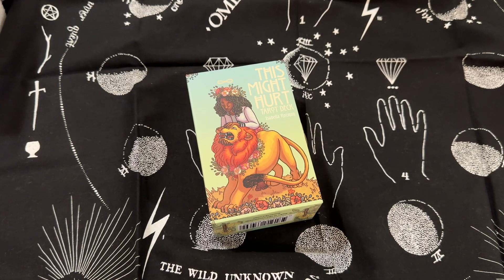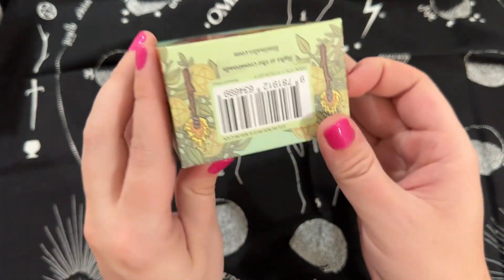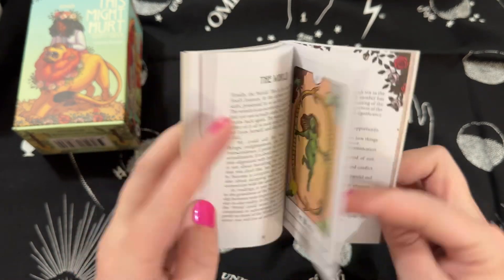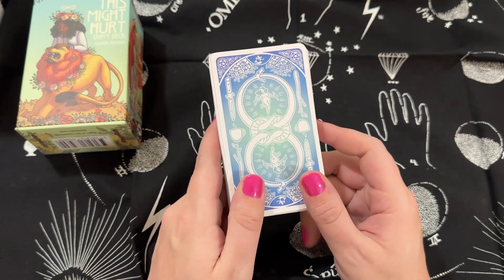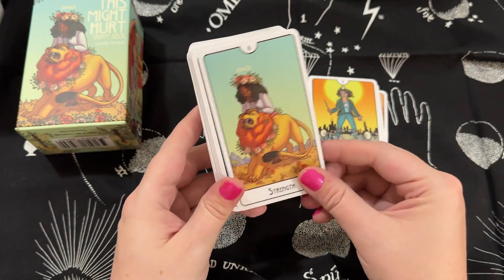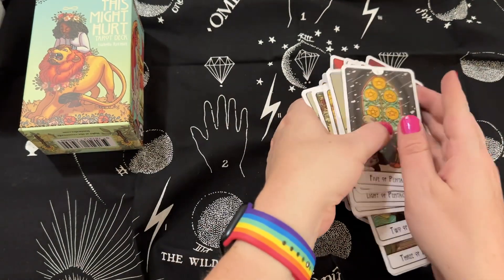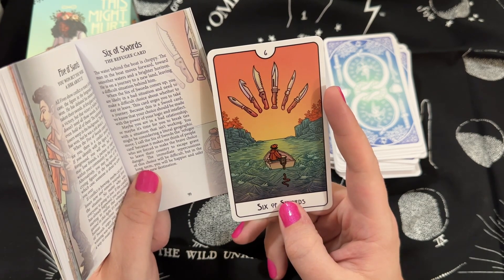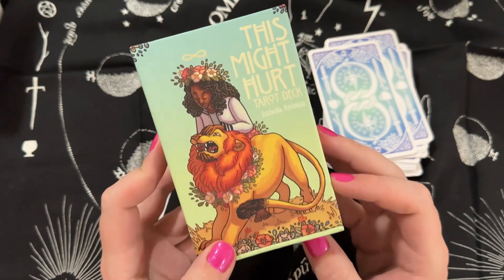This Might Hurt Tarot Walkthrough!!